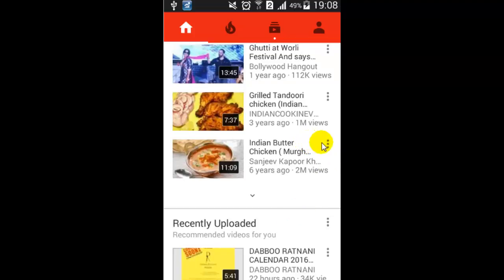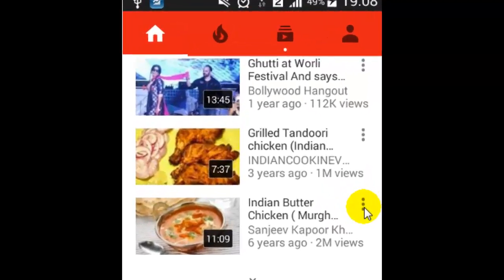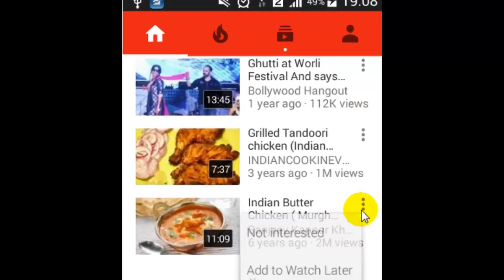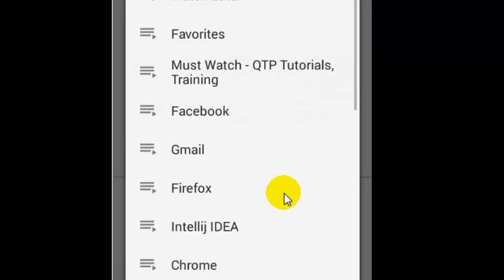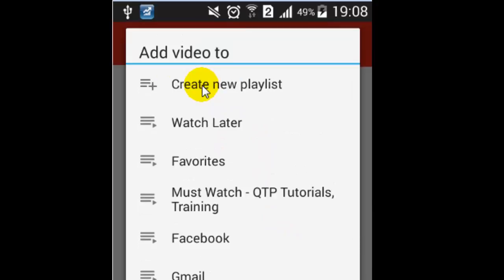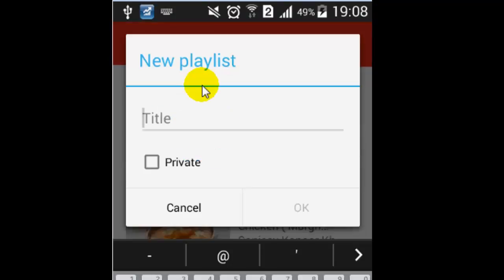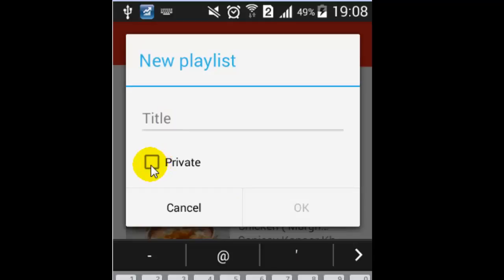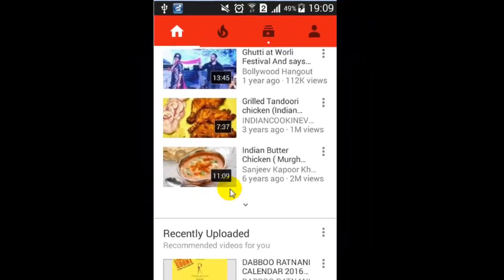How to create a new playlist in Youtube android app